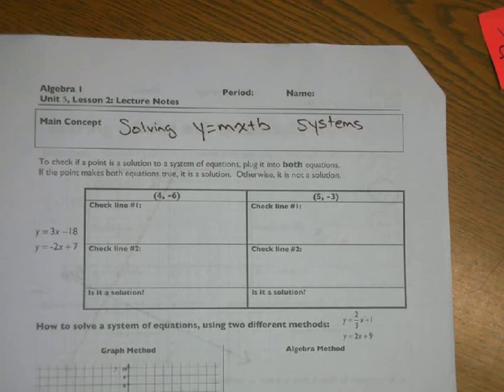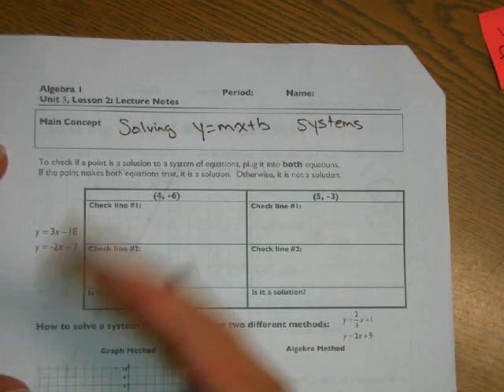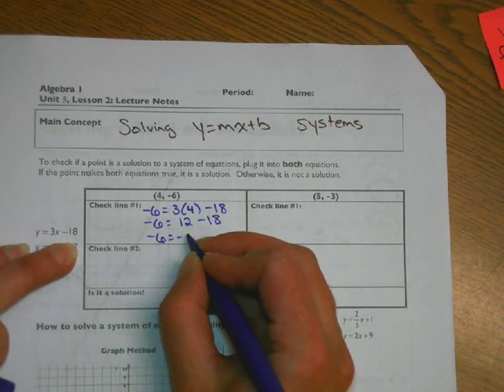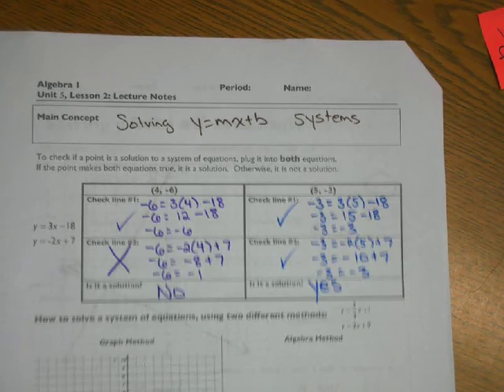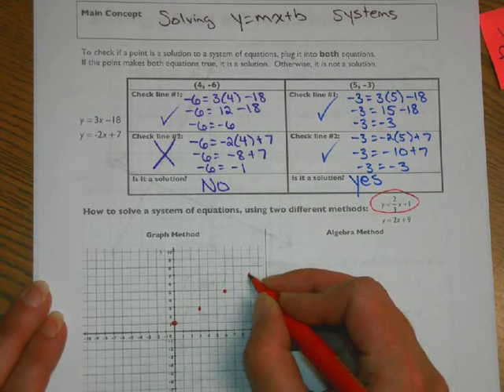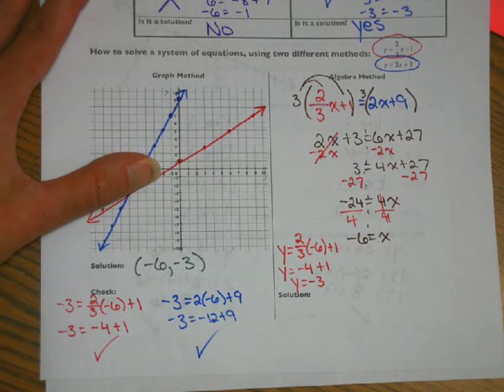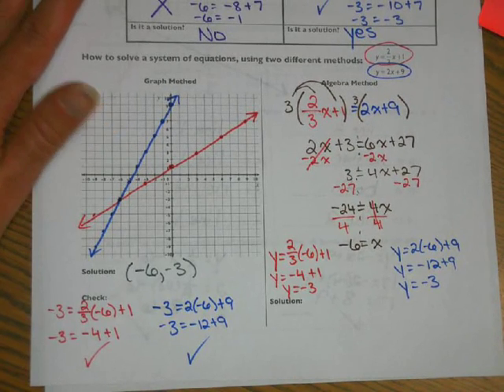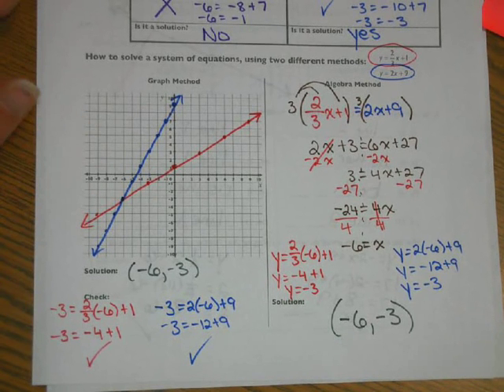Systems Day 2 - Slope-intercept form